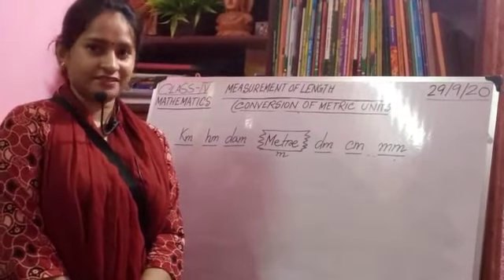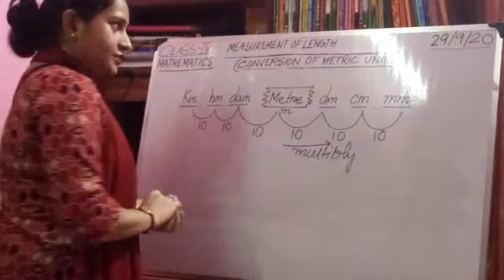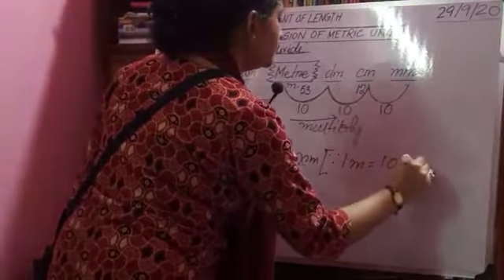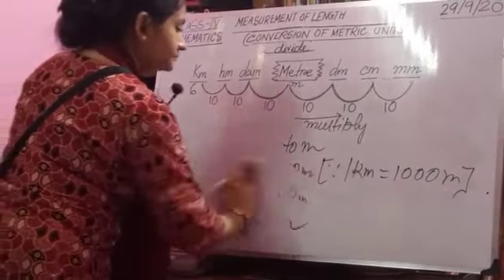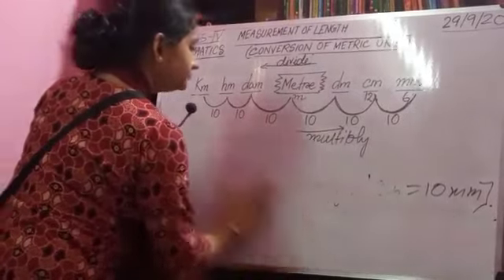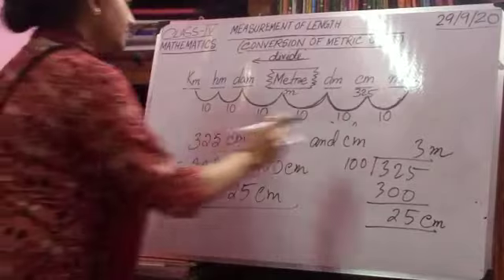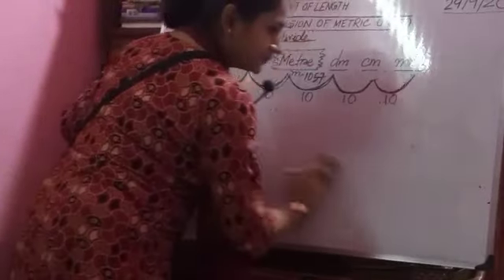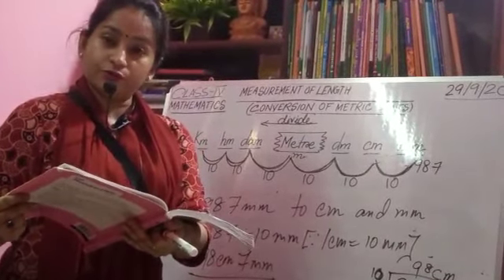Class 4 Maths video for 29/9/20